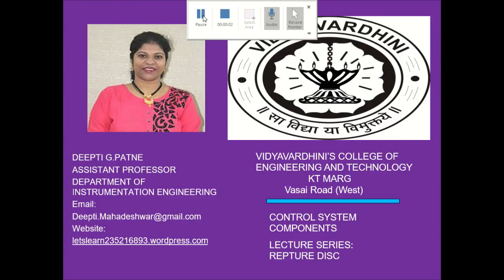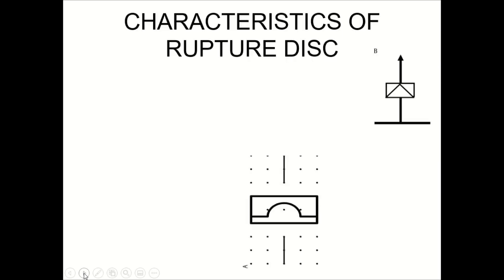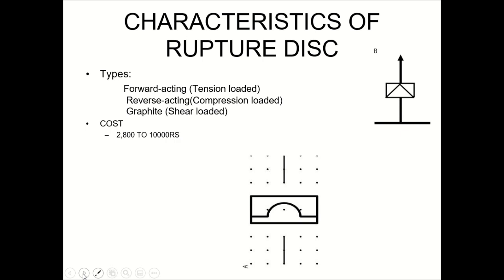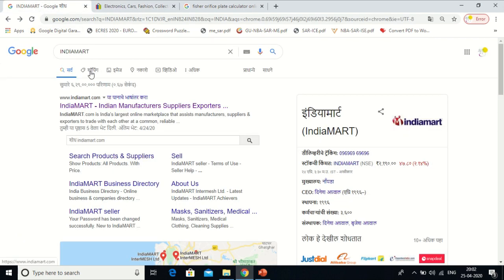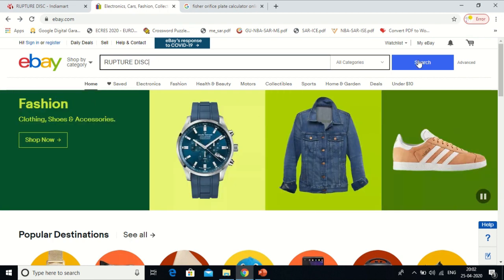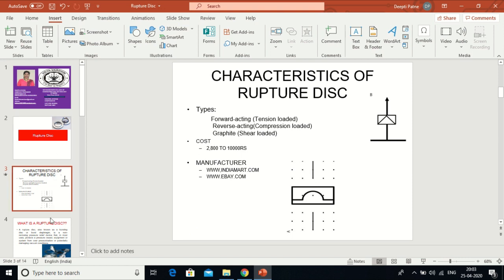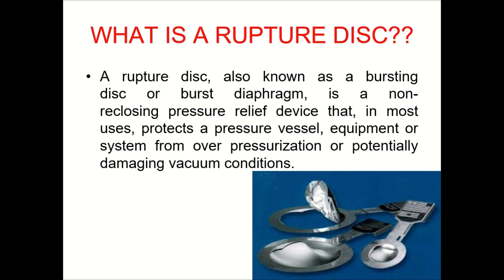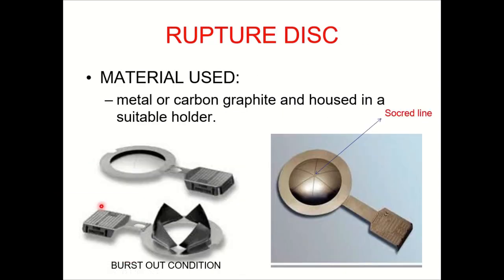What is Rupture Disc?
Hello All
Rupture disc is another safety device.
if you have any dout u can put it on comment box.I will be very happy to answer it.
if you want more such devices in my video series plz mention in comment box.

Recorded with microsoft powerpoint screen recorder

for more education content

Deepti Patne
M.E instrumentation and Control
Assistant professor
Vidyavardhini's College of Engineering and Technology
Vasai Road
Happy Learning